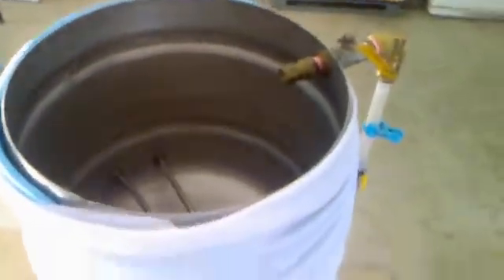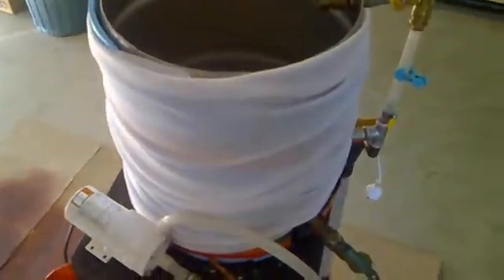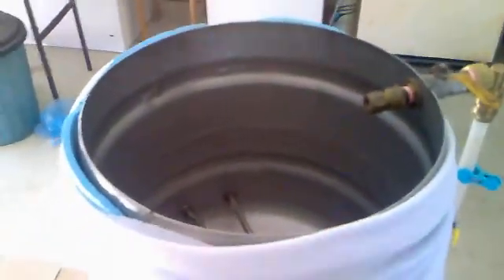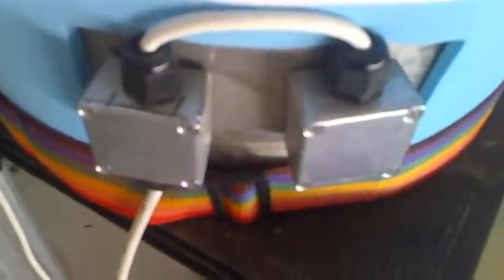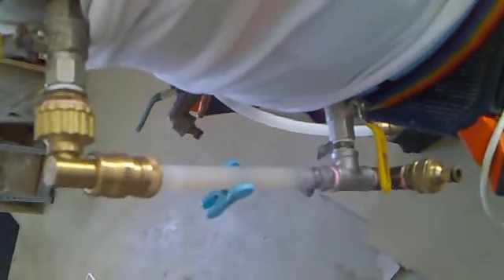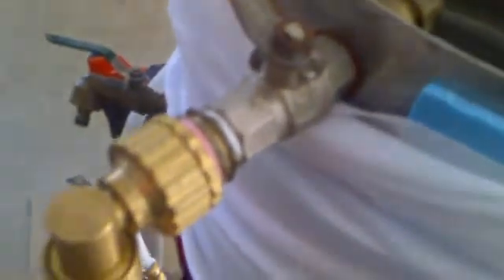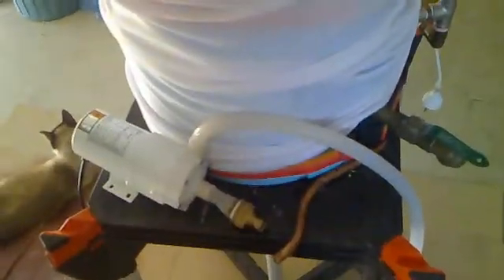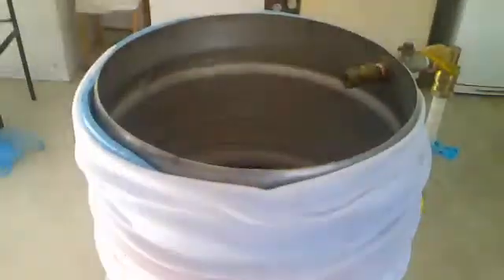BIAB with RIMS overview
An overview of my recently built all grain brewing system, it is a BIAB (Brew In A Bag) brewery with inbuilt RIMS to keep the temperatures correct during the mash process. After the mash is complete the heating element then maintains the boil.  The mismatch of fittings is because I used what ever I had laying around the workshop.
A typical brew days goes like this.
1. Add the 32L of water, any salts I want and raise to strike temp, using pump to recirculate water.
2. Add false bottom, grain bag, and grain.
3. Set temperature controller to maintain desired temperature, including multiple temperature steps.
4. At the end of mashing set the controller to 78c for mashout, this washes remaining sugars from the grain.
5. Remove bag and grain, remove false bottom
6. Turn element on 100% for main boil.
Makes brewing easy and fun.